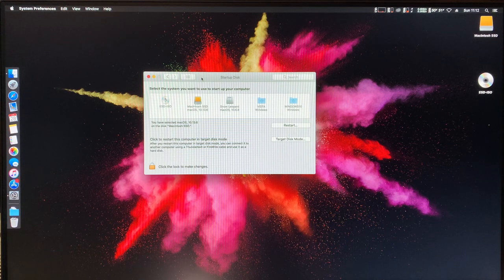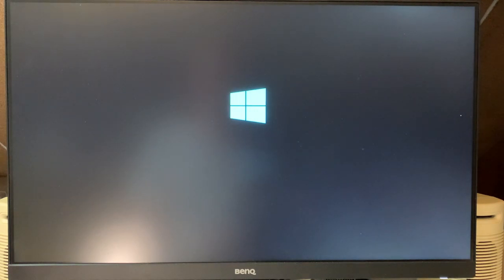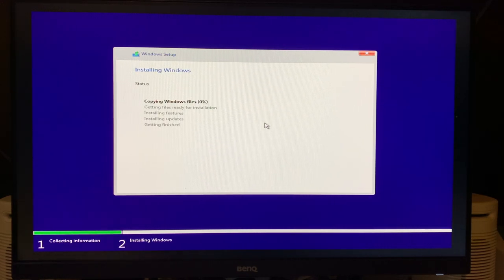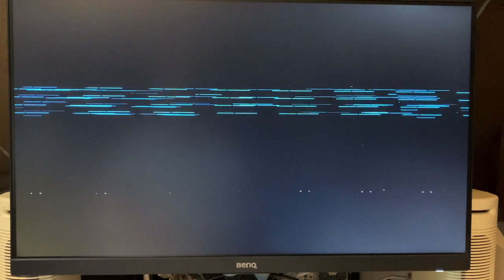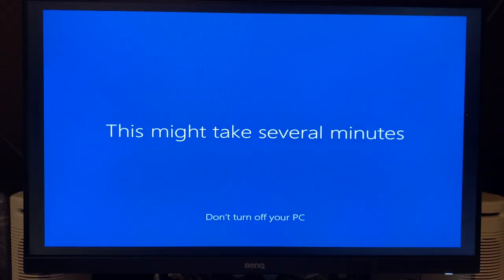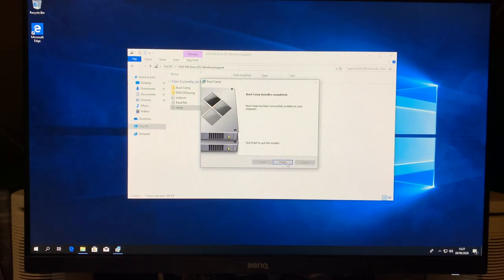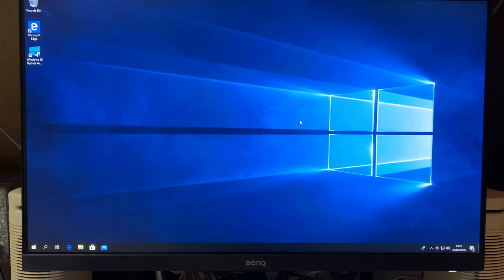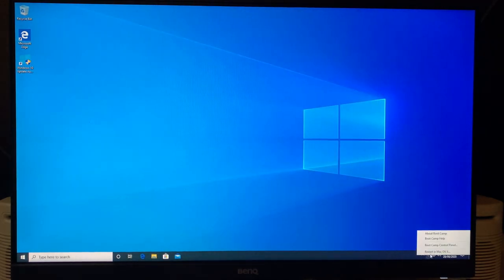Installing Windows 10 Pro 2004 - On a 2008 Mac Pro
Let's find out if you can install Windows 10 version 2004 on a Mac Pro 3,1
from 2008. According to many, all kinds of stuff will break when you go beyond 1809. Is that true at all?

If you want to follow along, you will need a dual layer DVD, as USB sticks won't work on a machine this old.